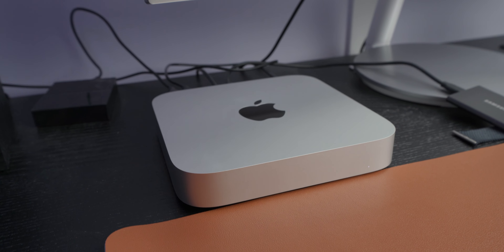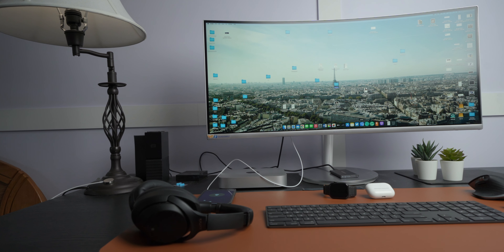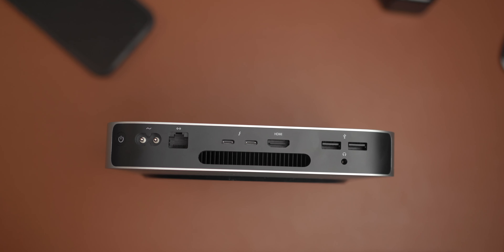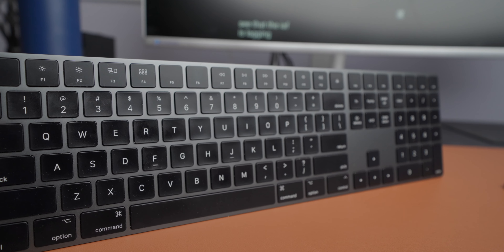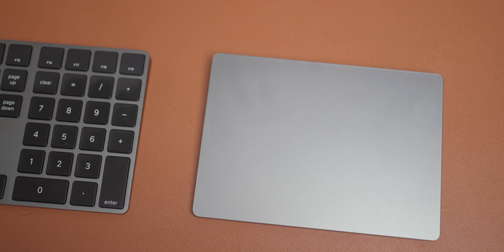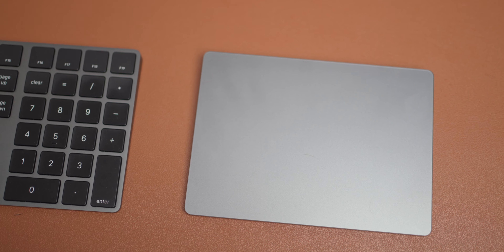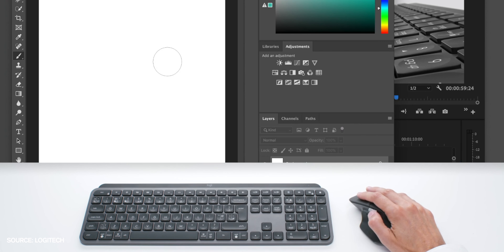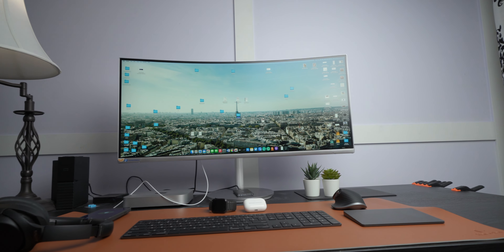My M1 Mac Mini Desk Setup - 2021 Edition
Here is my 2021 Tech Desk setup which I have developed around my M1 Mac Mini. In the My M1 Mac Mini Desk Setup - 2021 Edition I share what I use to produce to my content to running my business. This is the perfect tech desk setup for any type of work from creating content to doing school work.

.My Mac mini M1 Model W/ 512 GB
My Mac mini M1 Model W/ 256 GB

My Exact Monitor

My Exact Keyboard
White/Silver Version of Keyboard (Cheaper)

My Exact Trackpad
White/Silver Version of Trackpad 2 (Cheaper)

Apple Magic Keyboard W/O Numerpad

Apple Magic Mouse 2 Space Gray
Apple Magic Mouse 2 Silver

SONY WH-1000XM3 - Black
SONY WH-1000XM3 - Silver

SAMSUNG T7 Portable SSD 1TB - Black
SAMSUNG T7 Portable SSD 1TB - Blue
SAMSUNG T7 Portable SSD 1TB - Red

VIDEO CHAPTERS:

0:00 My M1 Mac Mini Desk Setup Intro
0:56 My M1 Mac Mini Overview
1:40 The Best External Storage For M1 Mac Mini
2:05 The Monitor I Use With The M1 Mac mini
3:30 Essential M1 Mac Mini Accessories
3:47 M1 Mac Mini Keyboard
5:09 The Best M1 Mac Mini Accessory - Apple Magic Trackpad 2
6:35 M1 Mac Mini Mouse
7:39 My Headphones That I Use
8:12 The Best Apple Accessory Everyone Should Have
8:40 My M1 Mac Mini Desk Setup Outro

This channel is a technology review channel dedicated to detailed unboxing and reviews of the latest and greatest gadgets and accessories. We bring you the latest technology products available on the market, from the newest smartphones to best-recommended accessories.